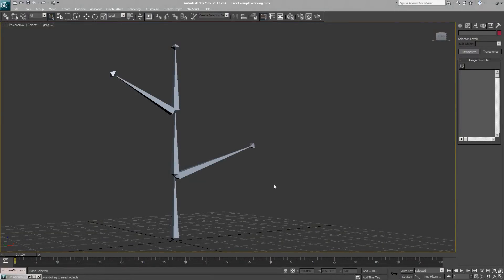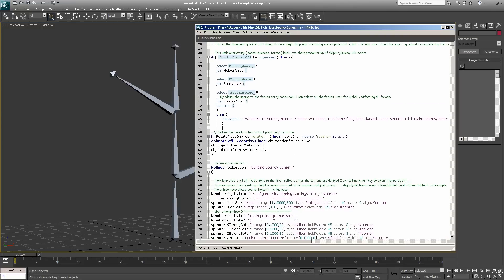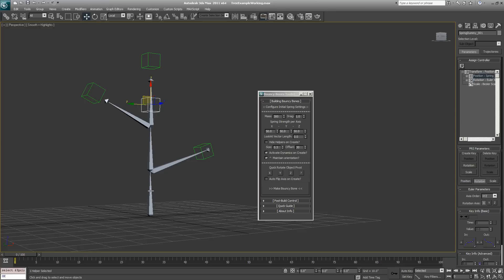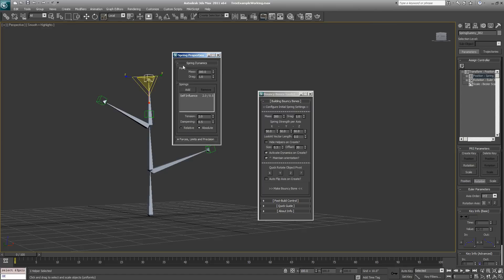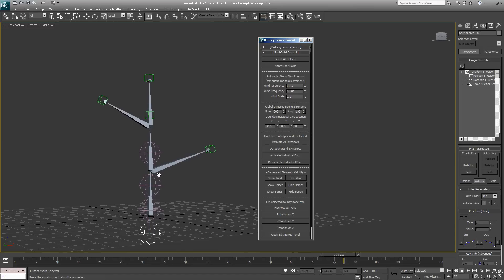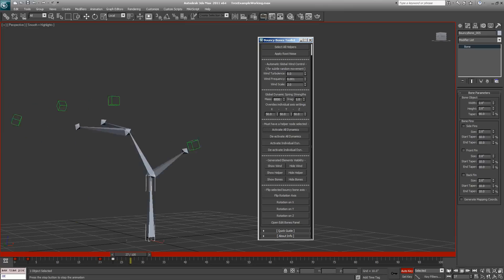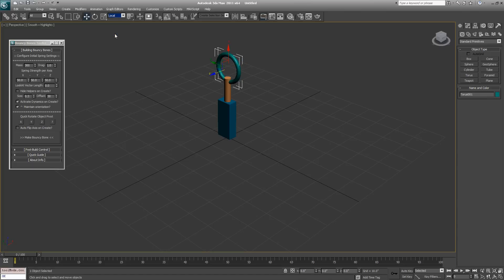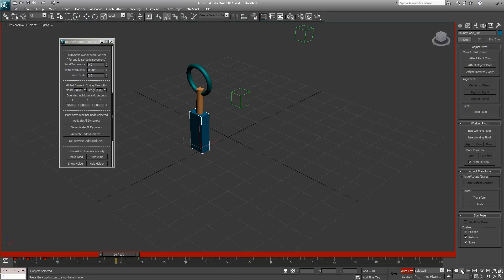3D Max Bouncy Bones 1.0 Tutorial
Description

Bouncy Bones 1.0 is a toolkit script I put together to make the creation of dynamic bones or objects with secondary motion faster.  Once you apply the script to bones or objects, you can affect all of the bouncy bones in your scene with global parameters.  There is also a default wind force applied automatically which adds random motion to the dynamic bones which can be globally adjusted or turned off if needed.